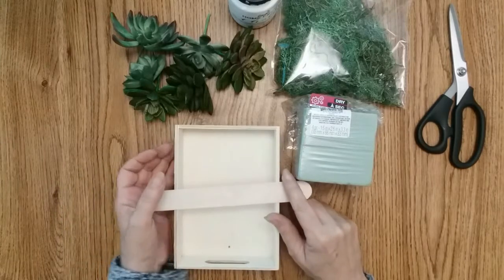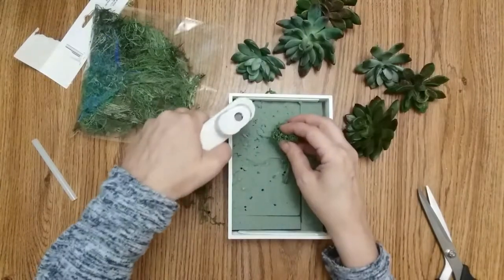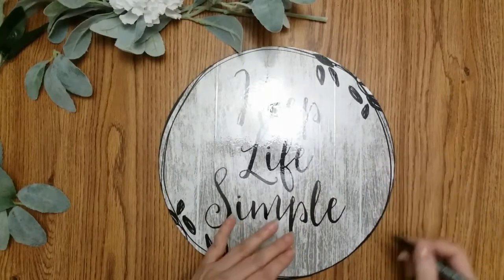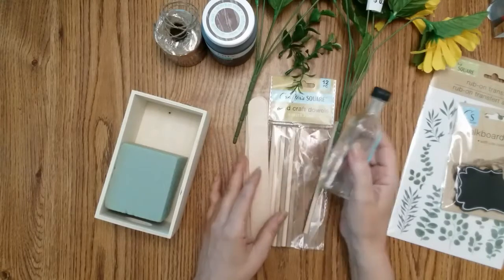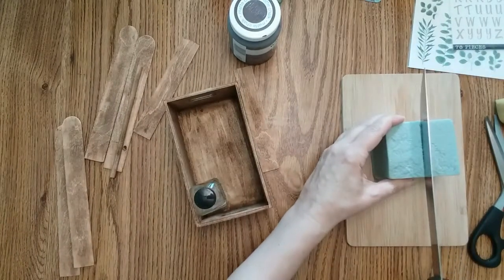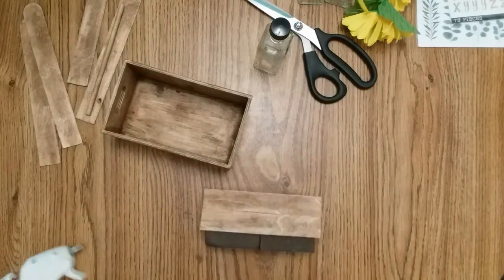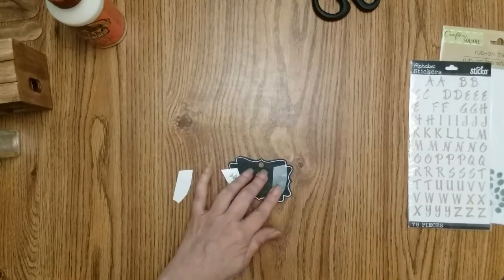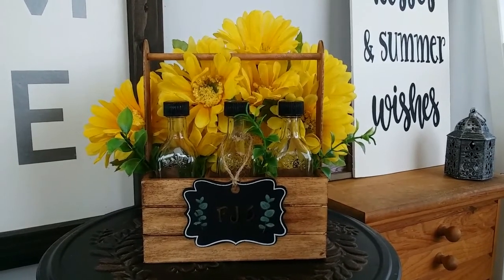Dollar Tree Diy Summer Decor 2020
Hope you enjoy these simple crafts for you Summer decor.  As always, stay safe and love one another!